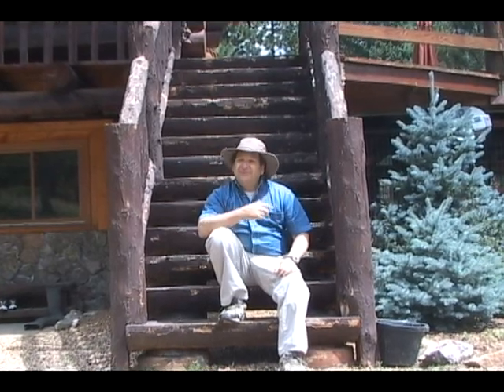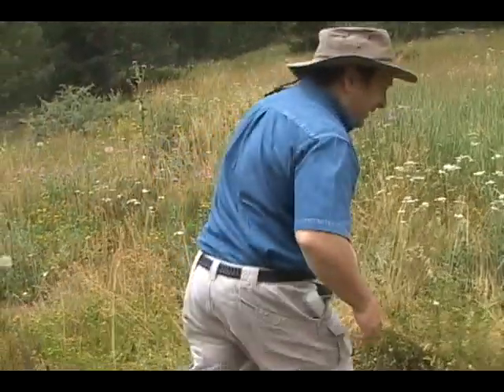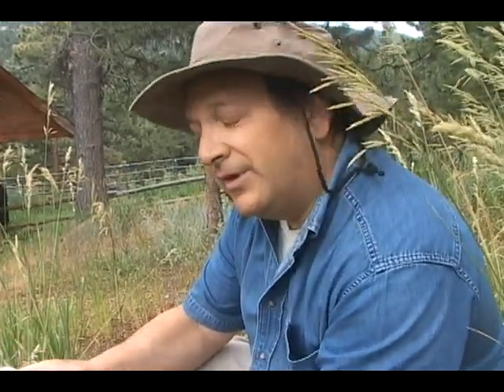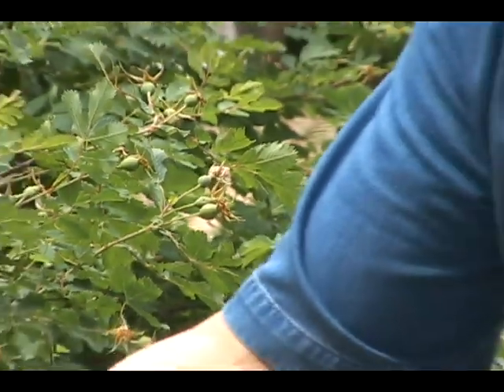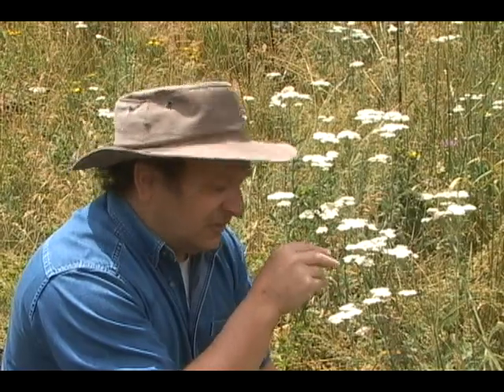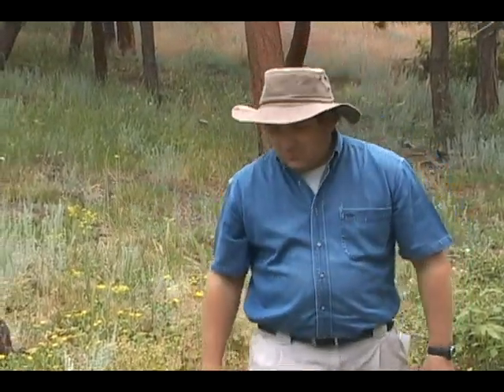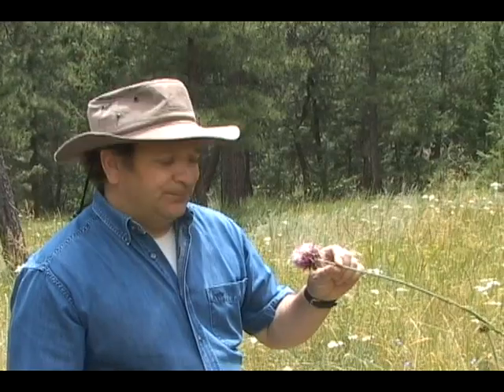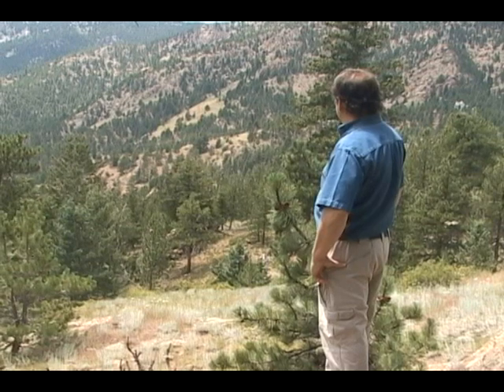Nature Walk - Discovering medicinal uses of wild plants in Colorado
Steve Frank takes us on a tour of the mountains in Colorado. He shows us different plants and their usefulness in treating common diseases and ailments.